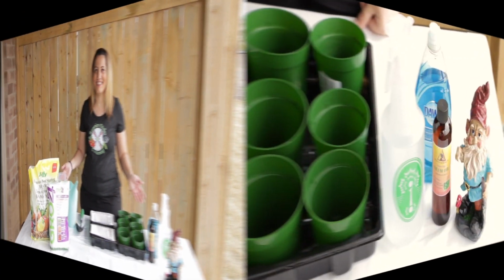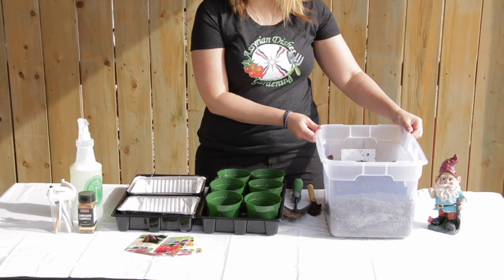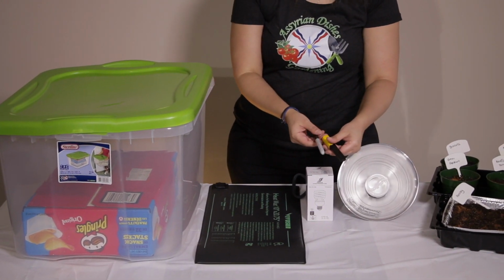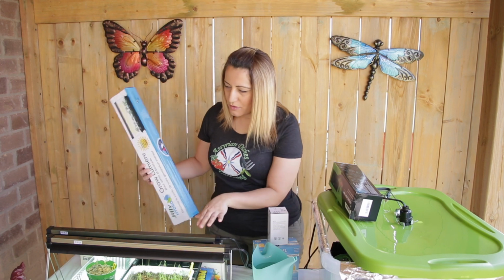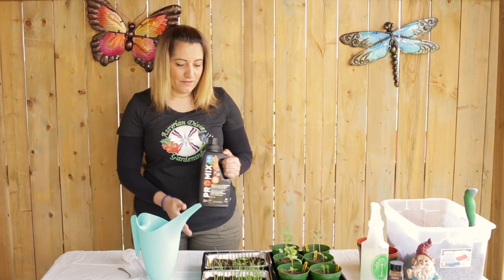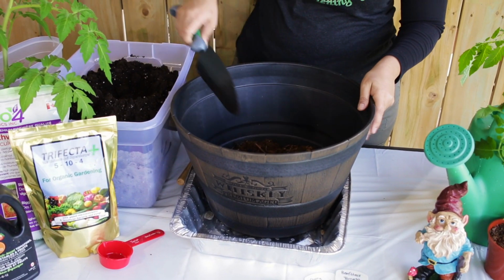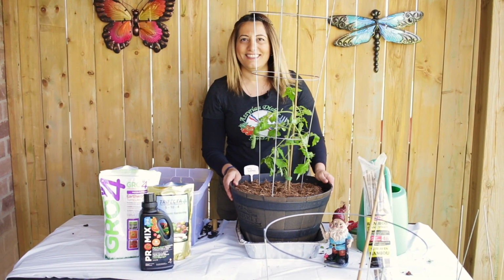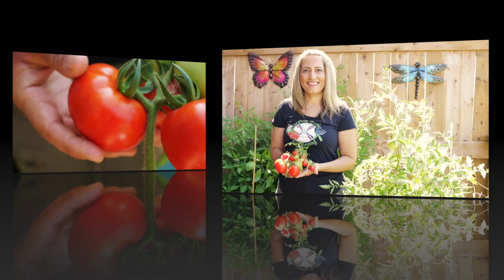How to Grow Tomatoes with Assyrian Dishes!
Learn How to Grow Tomatoes from Seed to Harvest in a Container!

Timeline:
0:26 How to Sterilize & Sanitize your growing Equipment
3:40 How to Plant the Seeds
6:05 How to Make a Grow Light & How to use the Heat Mat
8:50 Update 1 week Growth Update
10:51 How to Water the Plants
12:08 How to Maintain & Feed the Plants
13:59 Separating & Potting the Tomatoes
15:14 How to Plant in Containers
19:25 How to Prune & Fertilize the Plants
21:32 Harvest Time

Products Used:
Neem Oil
Cinnamon Powder
Jiffy Seed Starting Mix
Complete Trifecta +
Gro 4 Organics Premium Earthworm Castings
Pro-Mix Premium Organic Soil Mix
Pro-Mix Organic Tomatoes, Vegetables & Fruits Garden Water Soluble Fertilizer
Cedar Mulch